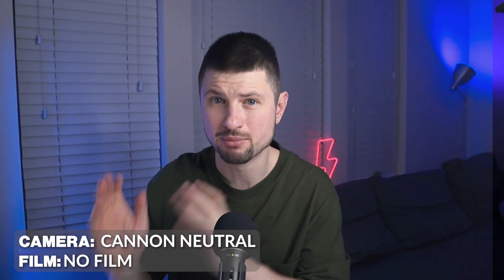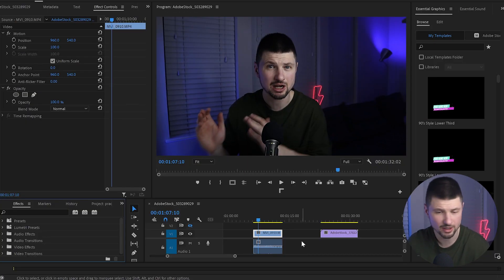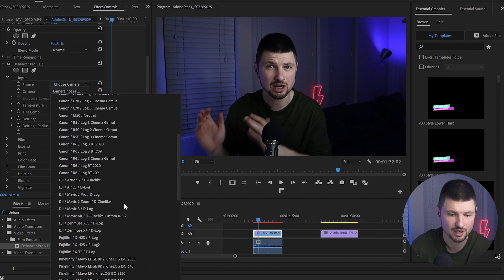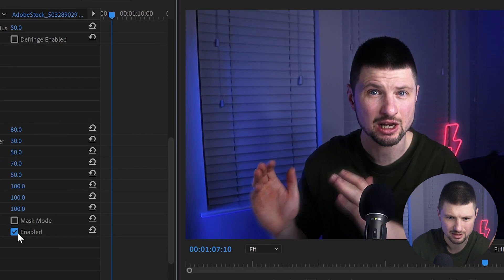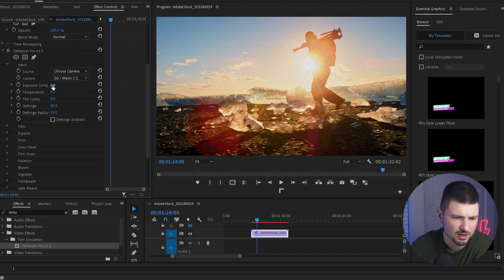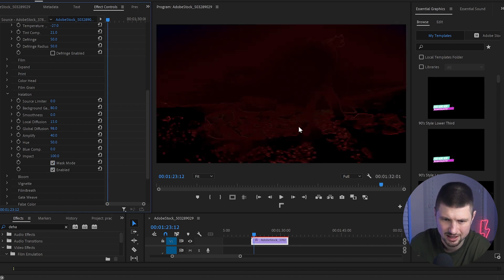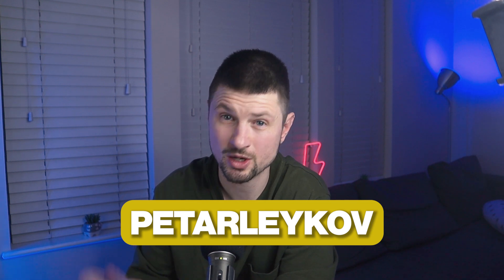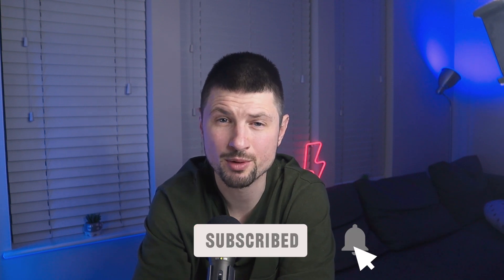Dehancer Pro For Premiere Pro Review - IS it Worth IT?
In this video, we will find out if Dehancer is the best Premiere Pro colour-gradin plugging available right now and see if it's worth spending your money on it.